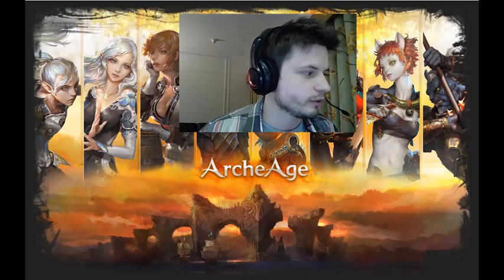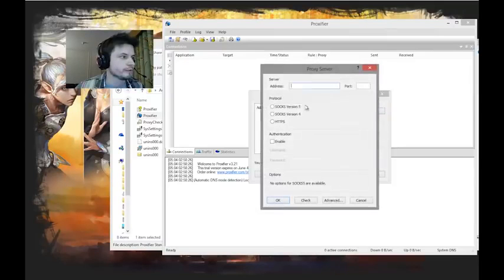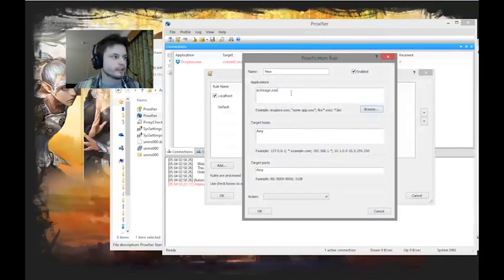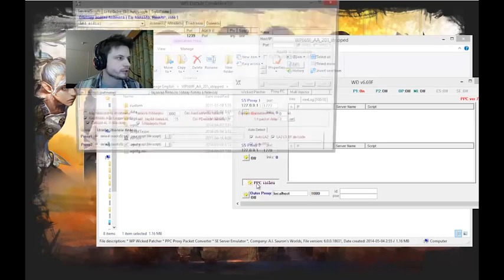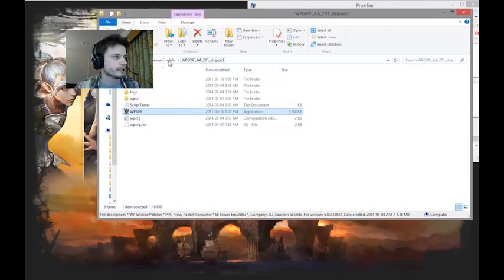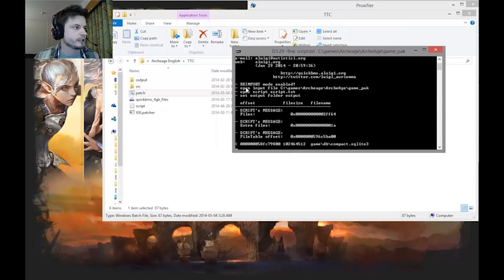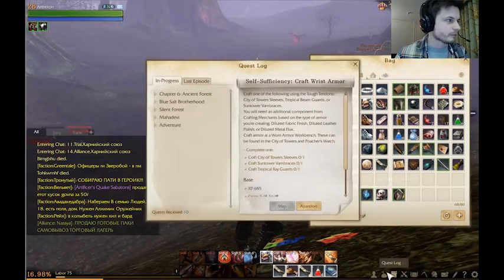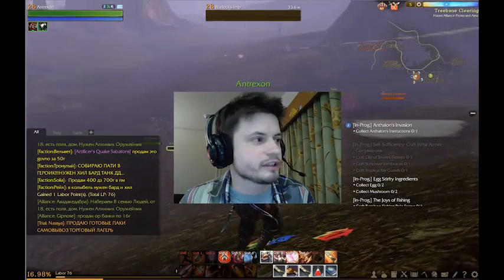ArcheAge Installing the English patch